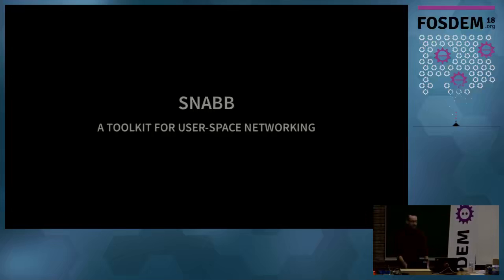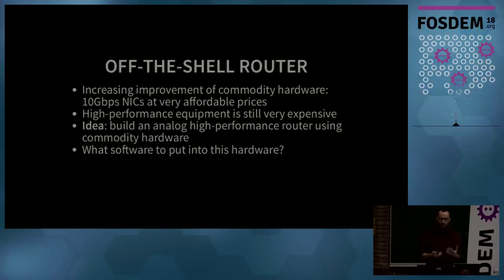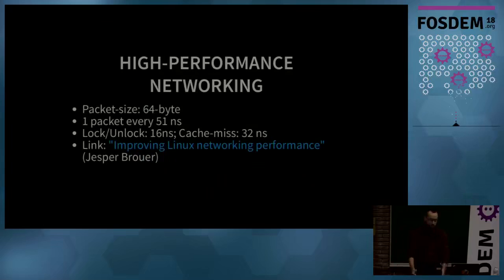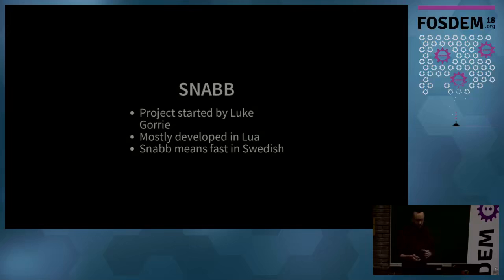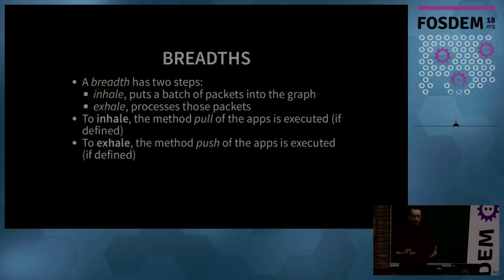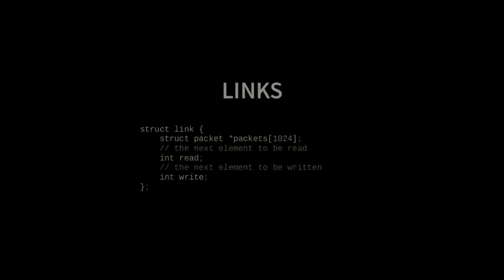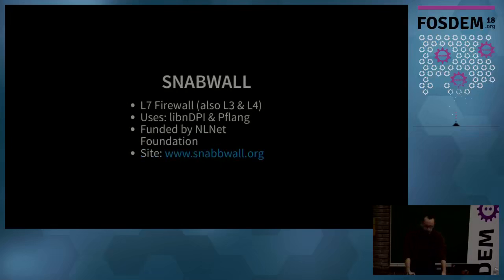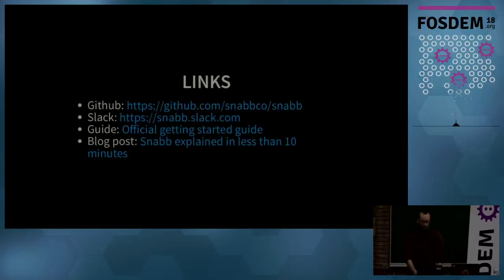Snabb A toolkit for user space networking